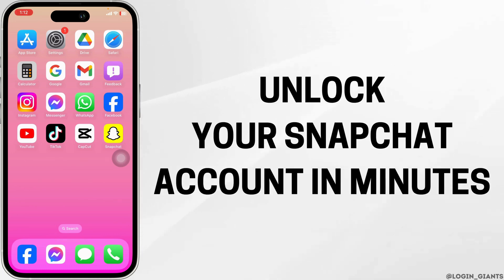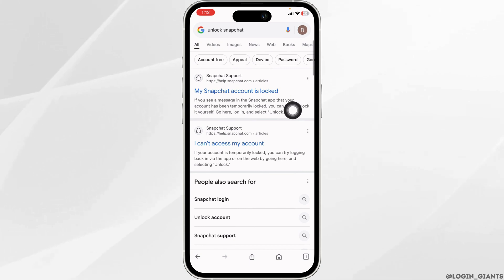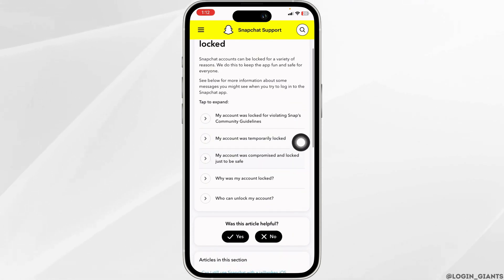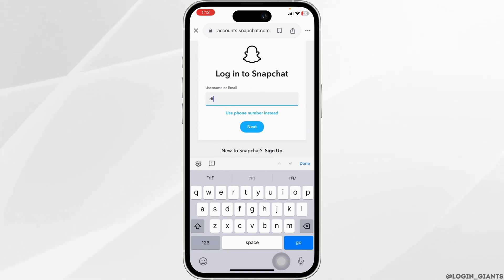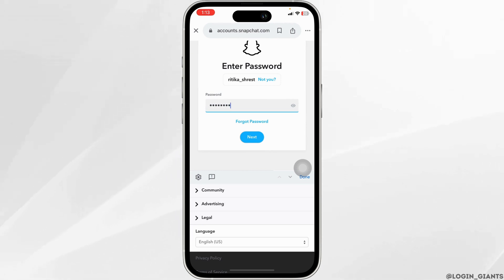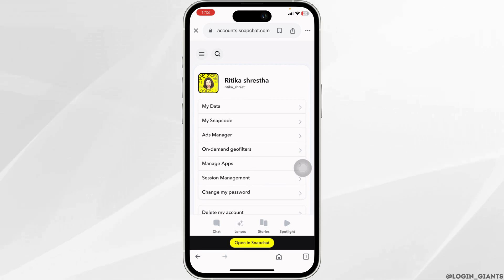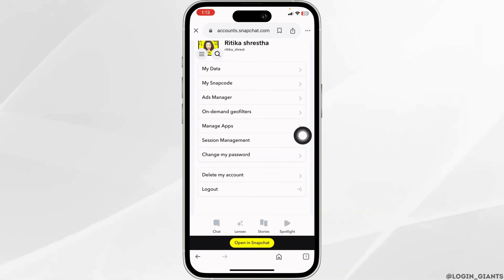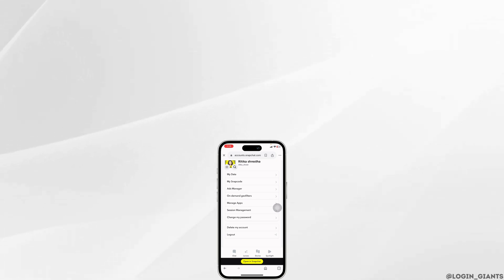How To Unlock Snapchat Account 2024 [Temporary & Permanently] | Fix Locked Snapchat Account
Struggling with a locked Snapchat account? Whether it’s a temporary or permanent lock, this guide will show you how to unlock your account in 2024.

In this guide:
0:00 - Introduction
0:05 - How to Fix Temporary Locked Snapchat Account

Learn how to troubleshoot and unlock your Snapchat account by verifying your account details, clearing up any violations, and contacting Snapchat support for permanent account recovery.

Unlock your Snapchat today with these effective solutions in 2024.